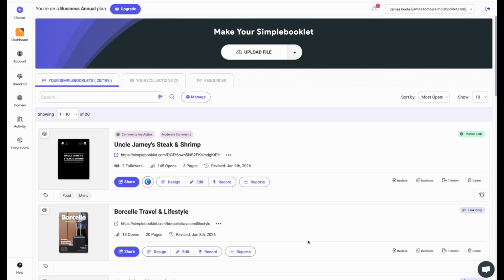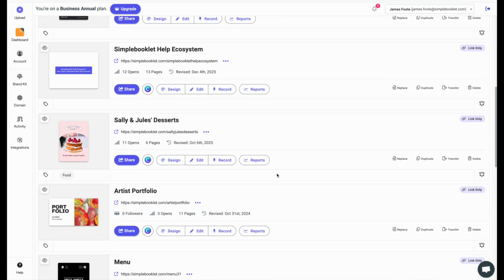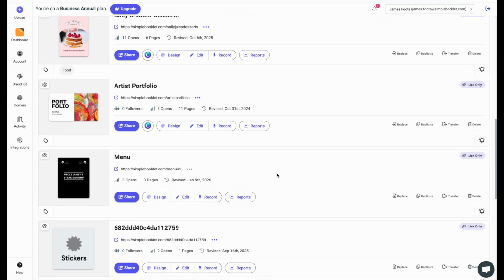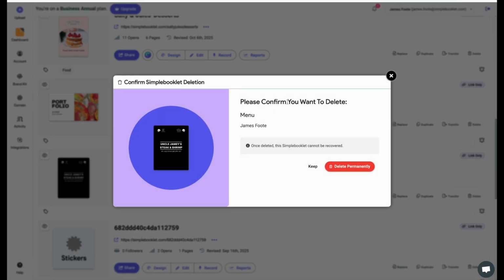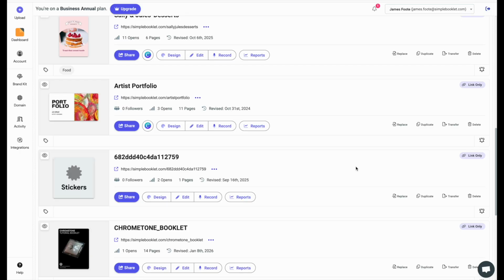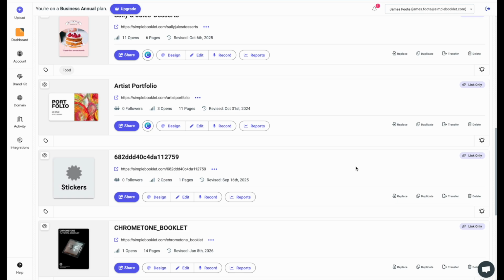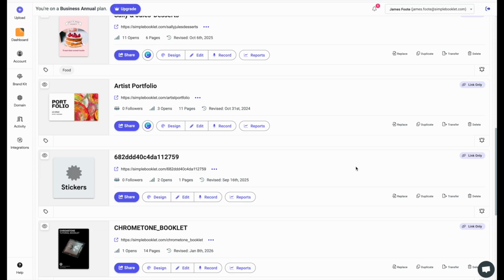Delete your Simplebooklet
This video shows how to permanently delete a Simplebooklet from your account. We cover what happens to your links and why replacing a booklet might be a better option if you’re just making updates.